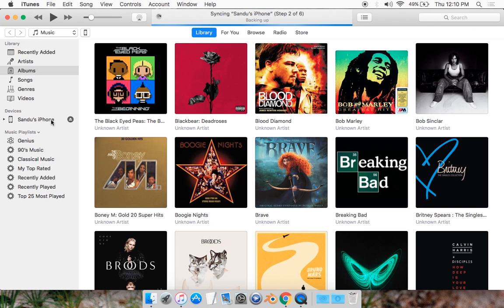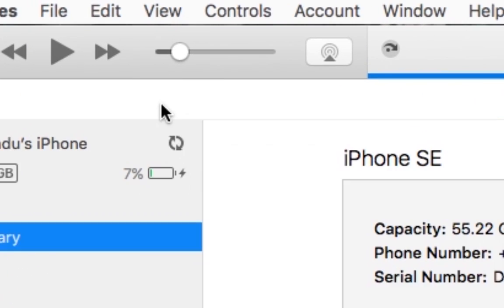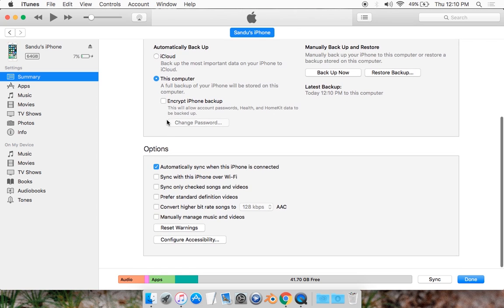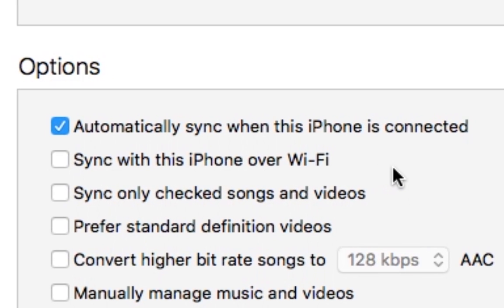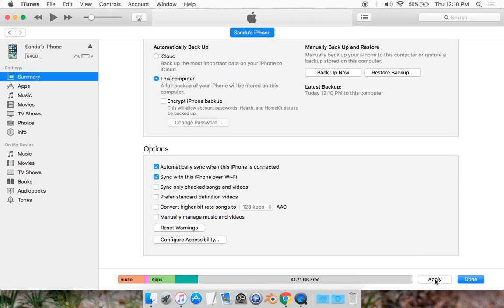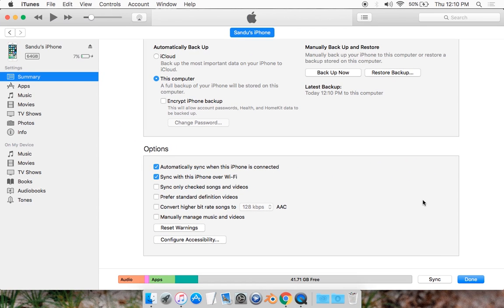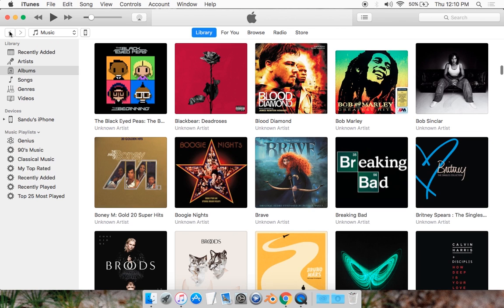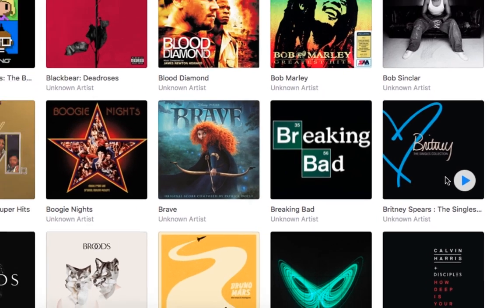How to Sync iPhone/iPad/iPod over Wifi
In this tutorial I'll show you how to transfer (sync) files from your computer to your device through wifi (without cable) to your apple device (iPhone/iPad/iPad). Hope you guys found the video to be useful and leave any questions below in the comment section bellow.